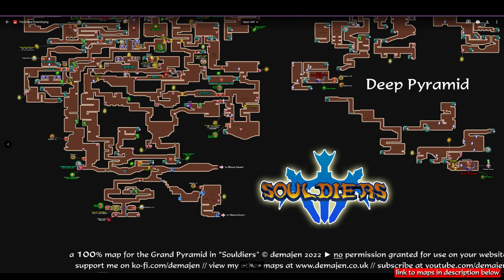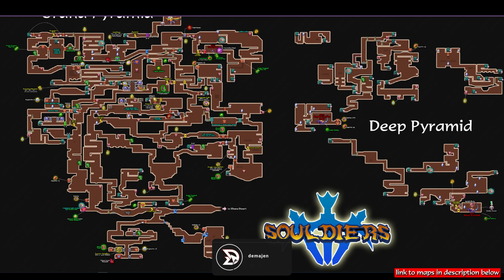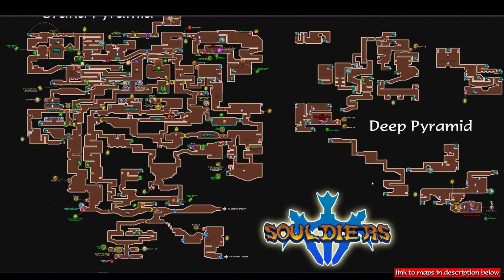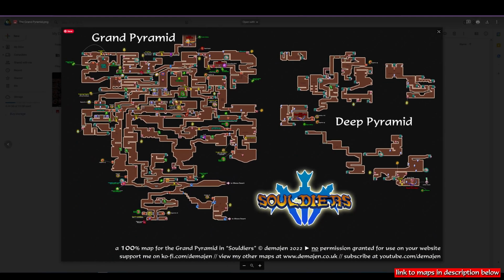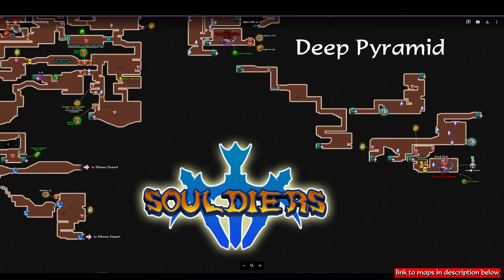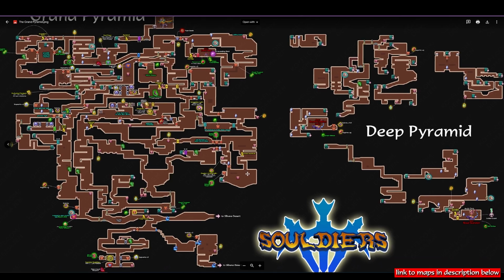Souldiers | 100% Maps — All Areas, Upgrades, Bosses, Secrets & More!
Please note that these maps are currently work-in-progress. Check the readme in the GoogleDrive folder for more information.

Souldiers 100% maps. Features:

►All boss locations (& drops)
►All areas (WIP)
►All upgrade locations
►All supweapon locations
►All key item locations
►All chest locations and contents
►All save point (fast travel)
►All shop locations
►Notes for puzzle completion

You can also check my absolute ramblings out on twitter @